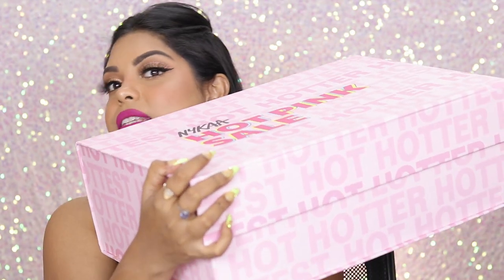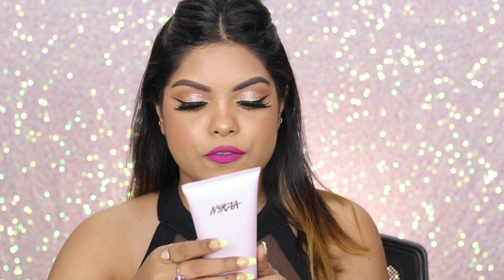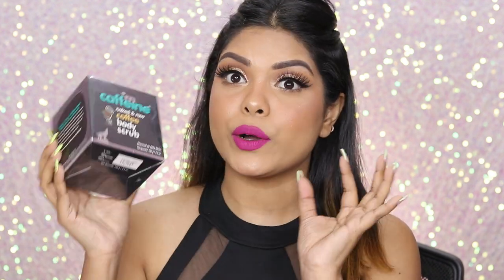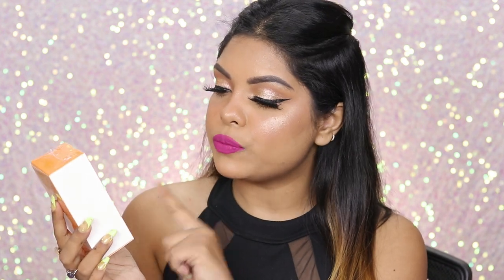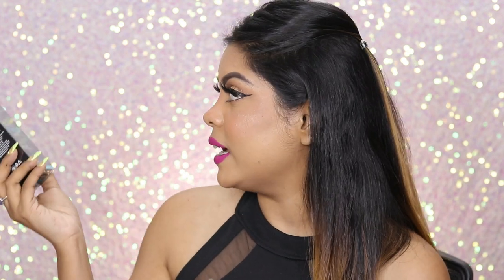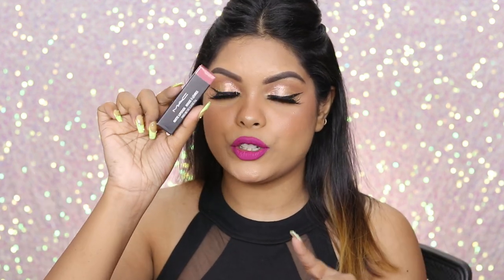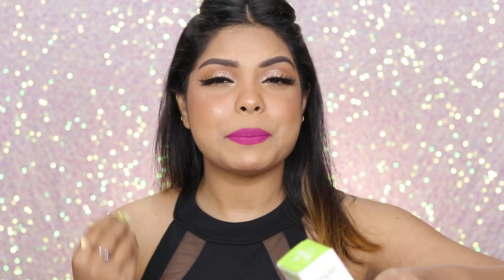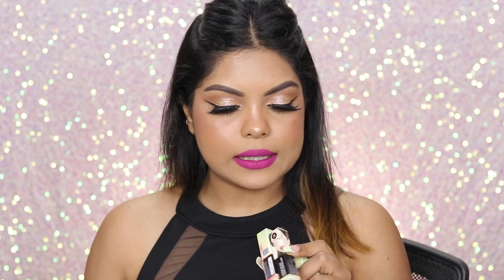UNBOXING - NYKAA HOT PINK SALE BOX | UPTO 50% OFF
MY LIPSTICK- SUGAR Matte Attack Transferproof Lipstick - 16 Pinkin Park (Strawberry Pink/Magenta)

JUST HERBS- SOHINI15 FOR 15% OFF ON ORDERS ABOVE 1000

My Equipment -
Camera - Canon 80D
Lens - Canon 50mm
Lights- soft box
Mic- Boya Lapel
Background light- Simpex 270

TAKECARE